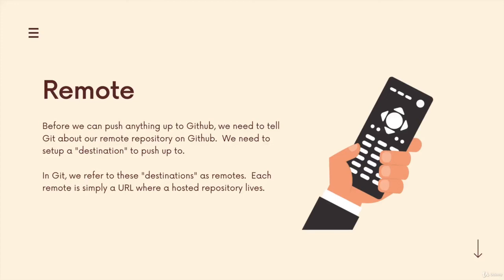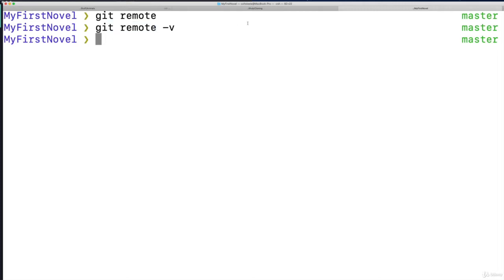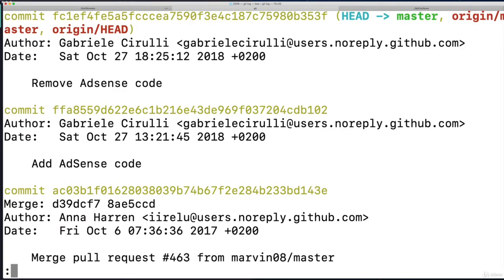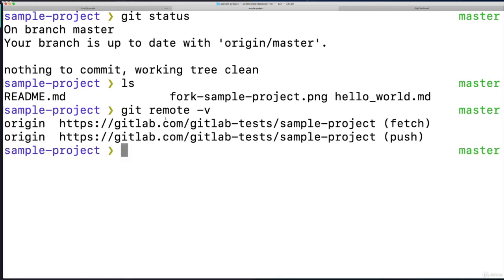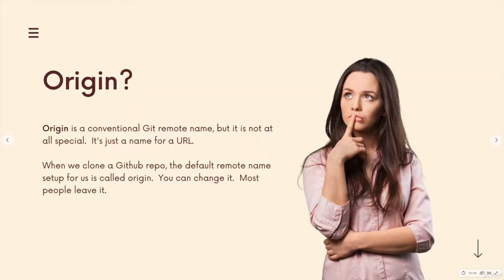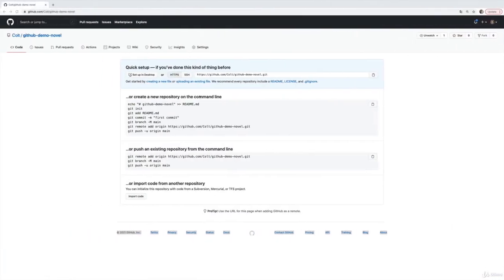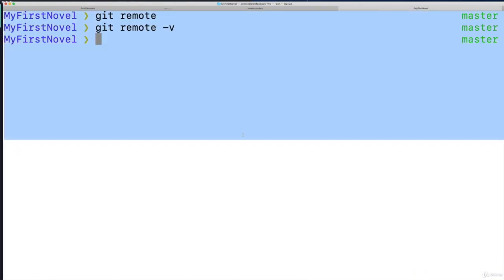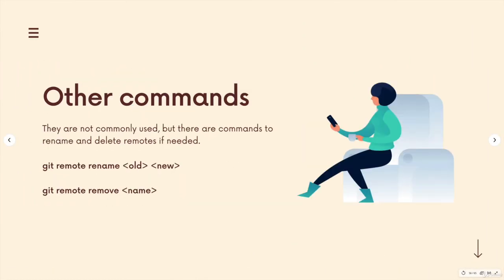A Crash Course on Git Remotes